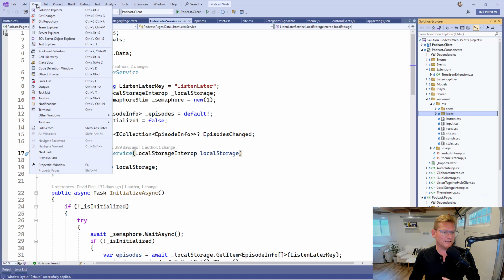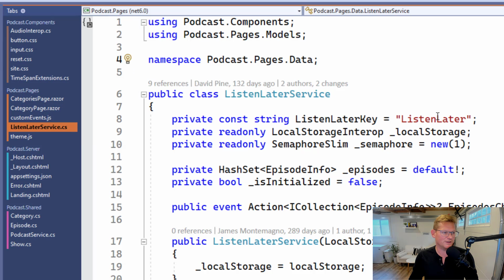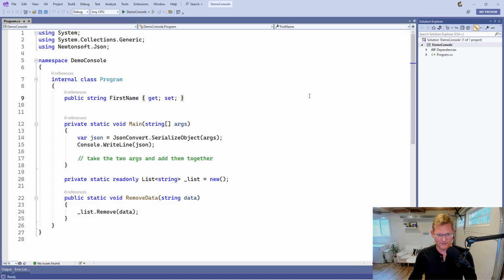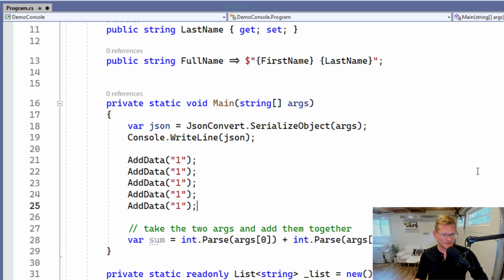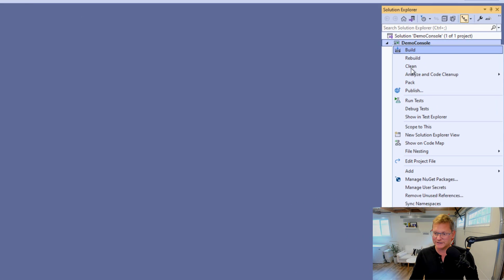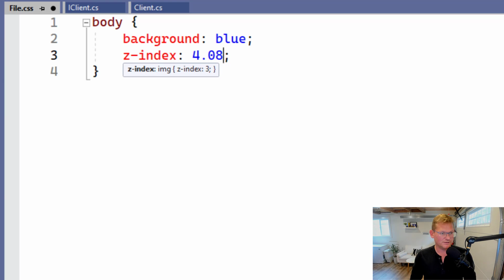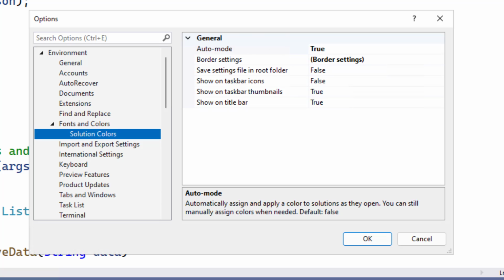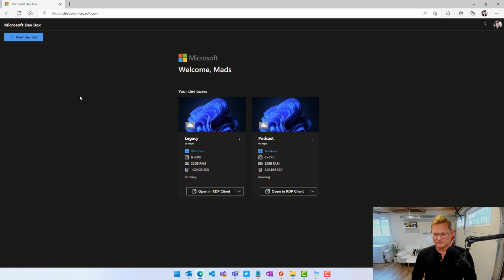Cool features in Visual Studio 2022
For a recent conference, Mads Kristensen from the Visual Studio team delivered a presentation on his favorite new and improved features in Visual Studio 2022 v17.5 Preview 1.

0:00 Introduction
0:43 Window management
5:22 Document tabs
10:40 Color themes
12:57 AI based coding assistance
17:13 Temporary breakpoints
18:41 Navigate to source (Source Link)
20:01 Settings that give a "fresh car smell"
22:52 A smarter way to "Add New File"
26:34 The "Shifter" extension
28:48 The "VSColorOutput" extension
30:01 The "Solution Colors" extension
33:41 Microsoft Dev Box
38:02 Outro